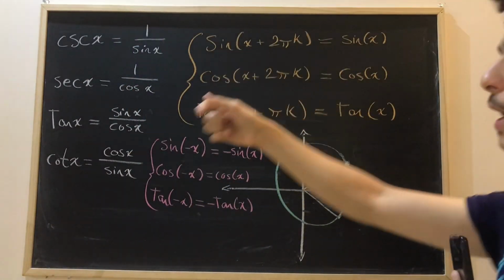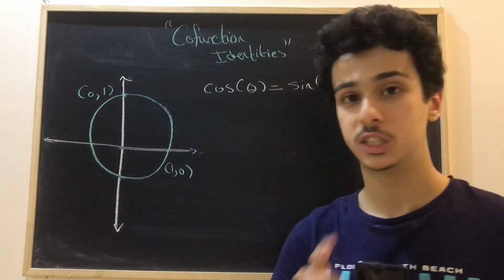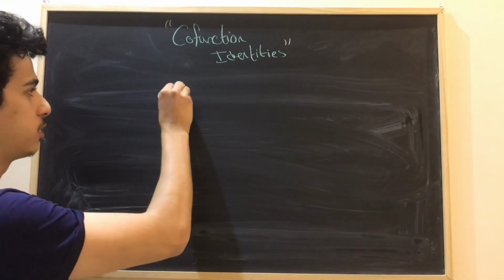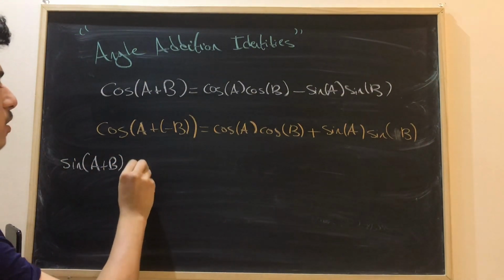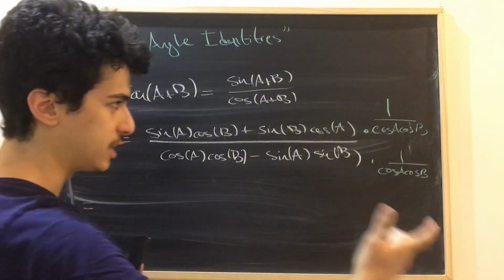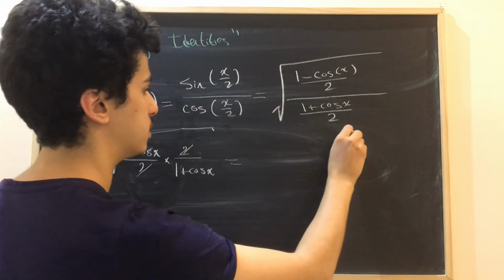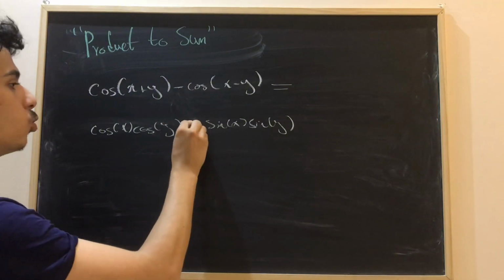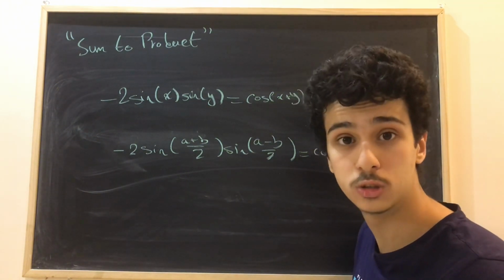Deriving over 30 trigonometric identities from the ground up!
Deriving a bunch of your favorite (maybe hated) trig identities !

Timestamps :

0:00 Intro
0:23 Basic Properties
2:00 Pythagorean Identities
6:36 Cofunction Identities
13:58 Angle Addition Identities
21:37 Double Angle Identities
21:34 THE TAN IDENTITY I FORGOT
27:15 Back to Double Angle Identities
27:56 Half Angle Identities
34:27 Product to Sum Identities
38:44 Angelic Music Interlude
38:49 Product to Sum Identities
40:03 Sum to Product Identities
44:34 The Goddamn End